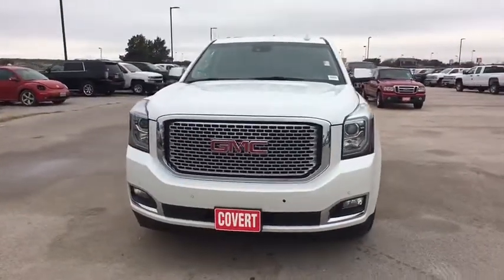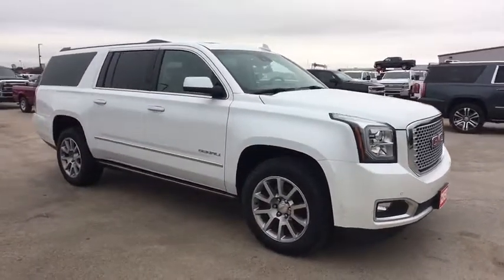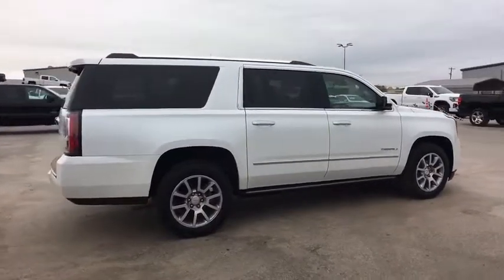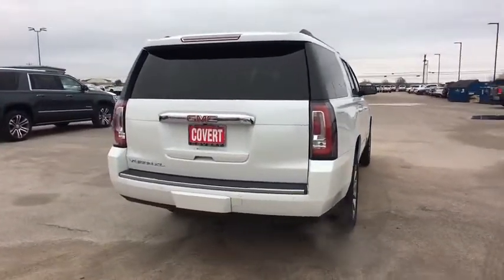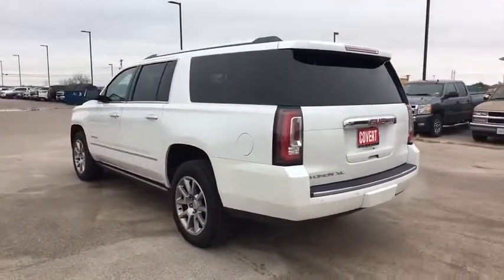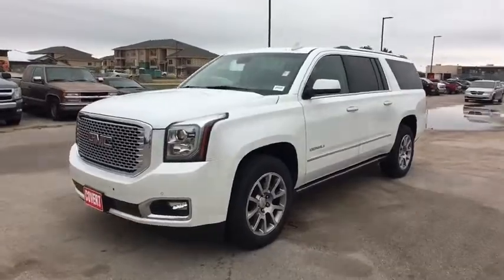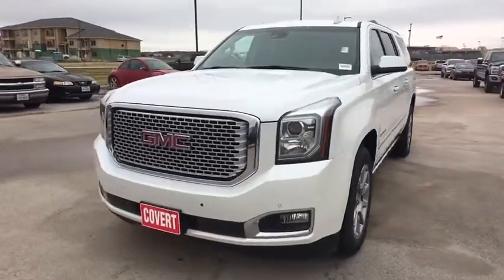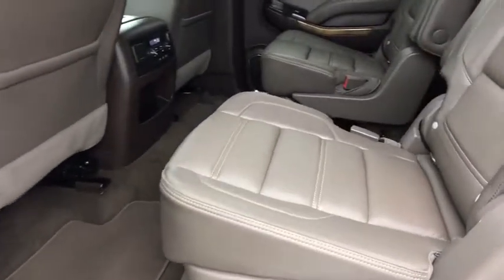2017 GMC Yukon XL Austin, San Antonio, Bastrop, Killeen, College Station, TX 383223A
White Frost Tricoat Used 2017 GMC Yukon XL available in Austin, Texas at Covert Chevrolet Buick GMC. Servicing the San Antonio, Bastrop, Killeen, College Station, TX area.
2017 GMC Yukon XL Denali - Stock#: 383223A - VIN#: 1GKS2HKJ9HR175513

702 State Hwy 71 West

Come see this 2017 GMC Yukon XL Denali. Its Automatic transmission and Gas V8 6.2L/376 engine will keep you going. This GMC Yukon XL features the following options: WHITE FROST TRICOAT, WHEELS, 20 X 9 (50.8 CM X 22.9 CM) ULTRA BRIGHT MACHINED ALUMINUM (STD), TRANSMISSION, 8-SPEED AUTOMATIC electronically controlled with overdrive, tow/haul mode and tap up/tap down shifting (STD), TIRES, P275/55R20 ALL-SEASON, BLACKWALL (STD), SUNROOF, POWER, TILT-SLIDING with express-open and close and wind deflector, SEATS, SECOND ROW BUCKET, POWER RELEASE (STD), SEATS, FRONT BUCKET WITH PERFORATED LEATHER-APPOINTED heated and ventilated seat cushions, 12-way power driver and passenger seat includes 6-way power cushions, driver seat 2-position memory, 4-way power lumbar control and power recline (STD), REAR AXLE, 3.23, OPEN ROAD PACKAGE includes additional 9 months of SiriusXM Radio and NavTraffic service, (CF5) power sunroof, (U42) rear seat entertainment system and on SLT (IO6) Audio system with navigation, and LICENSE PLATE FRONT MOUNTING PACKAGE. Test drive this vehicle at Covert Chevrolet Pontiac Buick GMC, 702 Hwy 71 West, Bastrop, TX 78602.